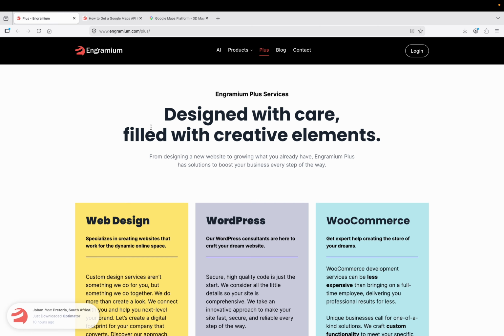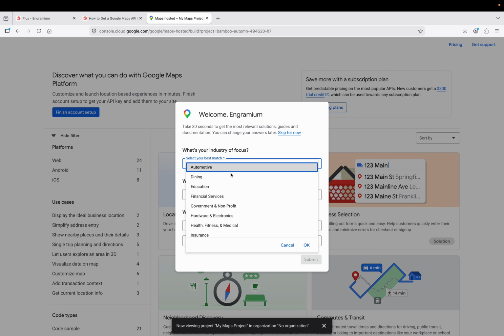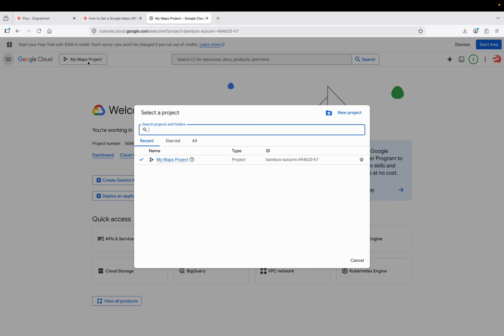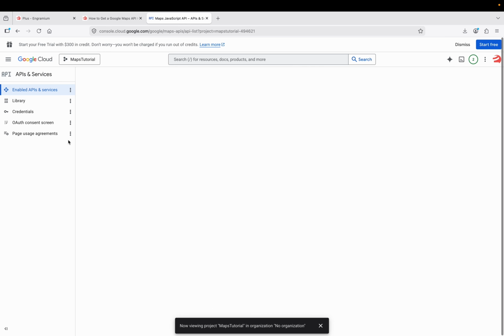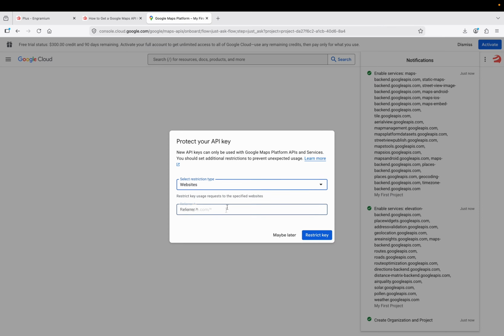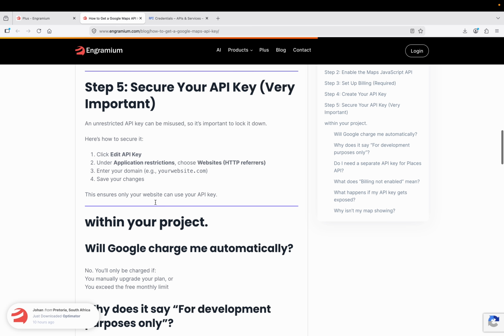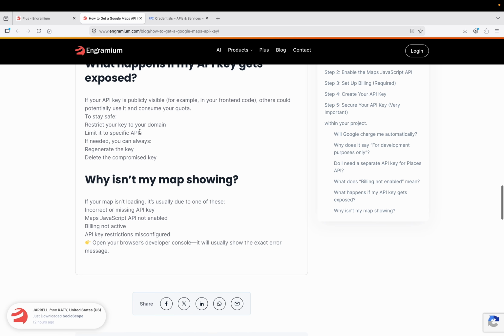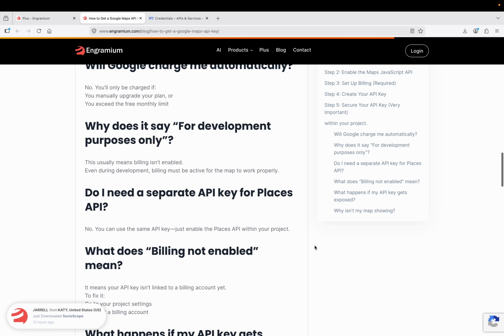How to Generate/Get Google Maps API Key | Step-by-Step Tutorial | 2026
Learn how to generate a Google Maps API Key step-by-step in this updated 2026 tutorial! 🚀

If you're building a website or app that uses maps, this guide will show you exactly how to create and enable your Google Maps API key the right way.

🔍 What you'll learn in this video:
How to create a Google Cloud account
How to enable Google Maps APIs
How to generate your API key
How to restrict and secure your API key

💡 This tutorial is perfect for beginners, developers, and anyone working on projects involving maps, location services, or geolocation features.

🔥 Why this matters:
Using the Google Maps API correctly ensures your app works smoothly and avoids unexpected billing issues.

💬 Let’s Connect!